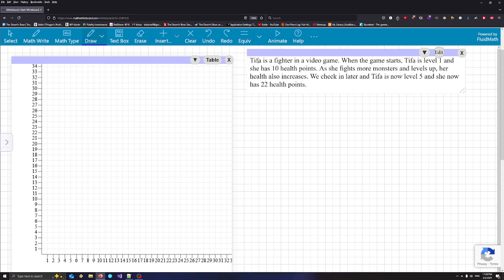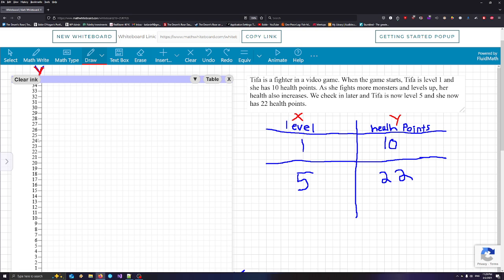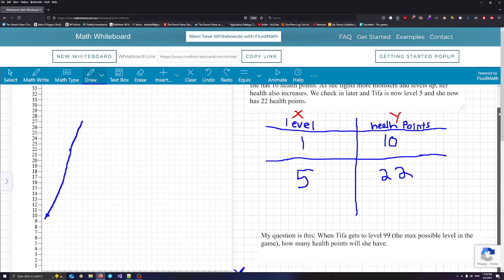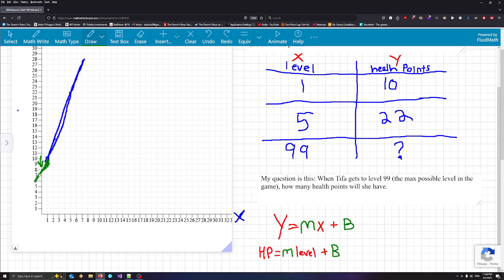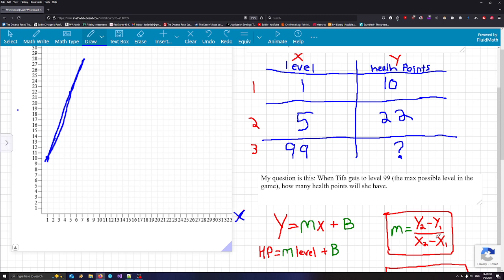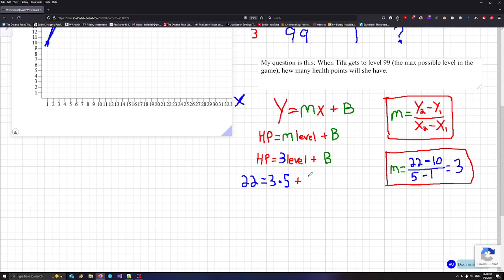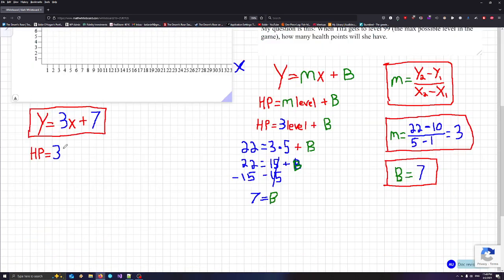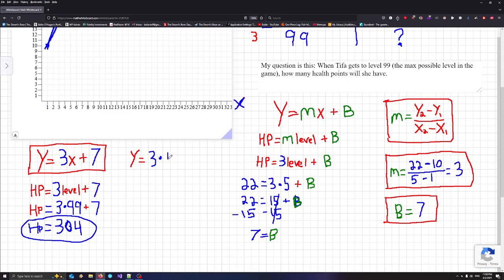Followup example for using y=mx+b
I wanted to give another example of where we can use an graph (x,y graph) to create a linear equation.